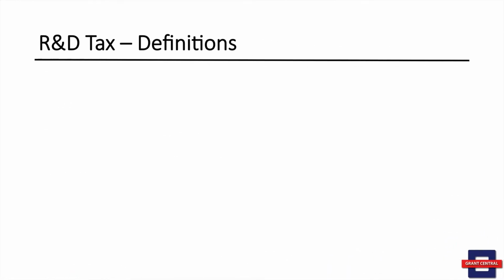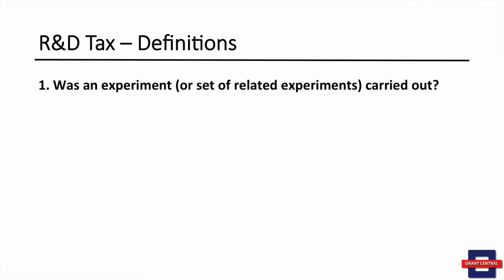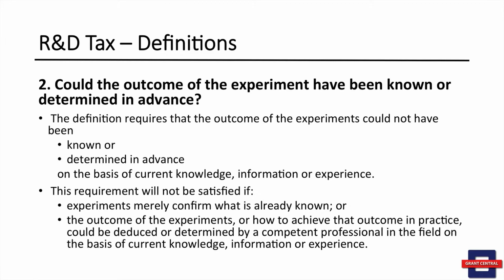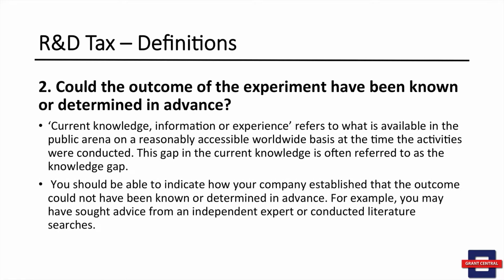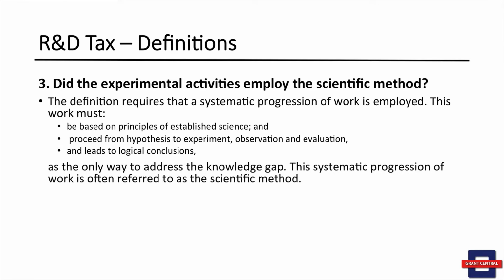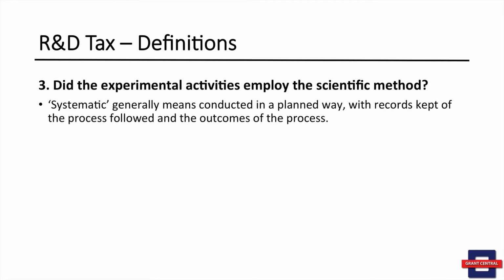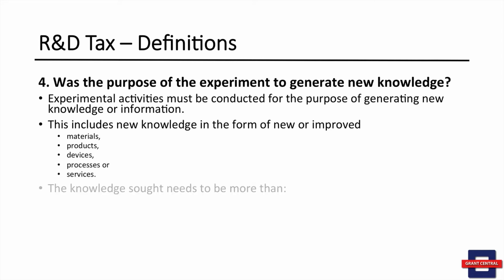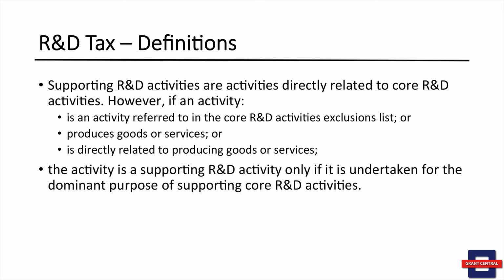R&D Definitions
A video explaining the definitions of R&D for the R&D Tax Incentive